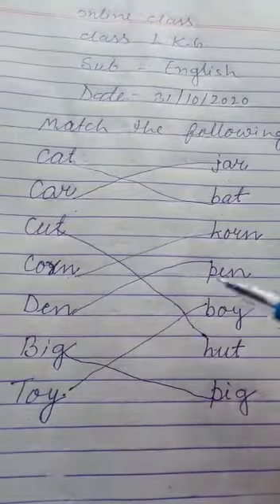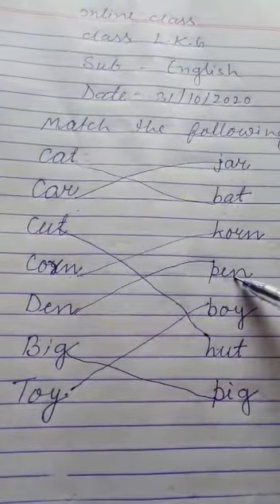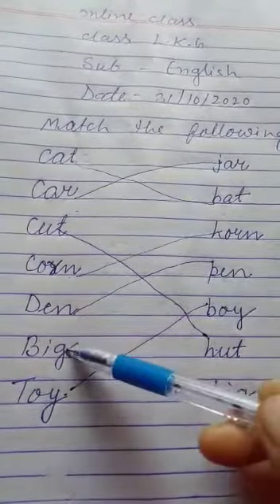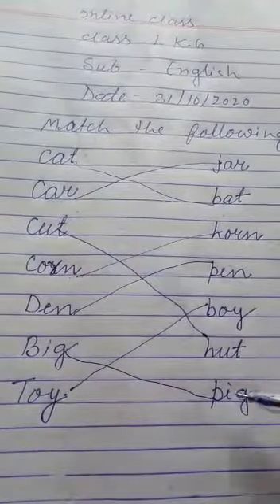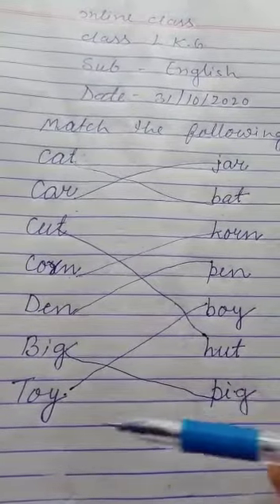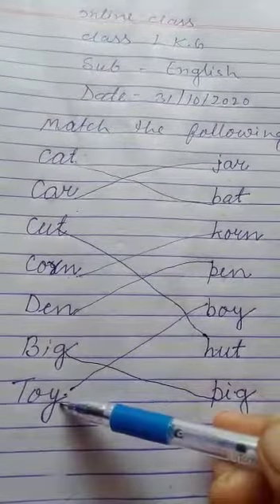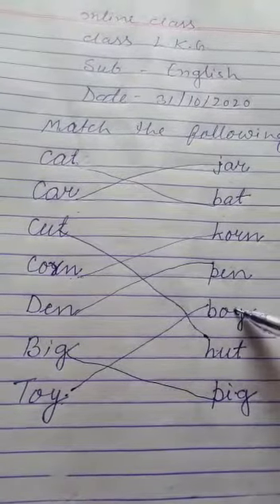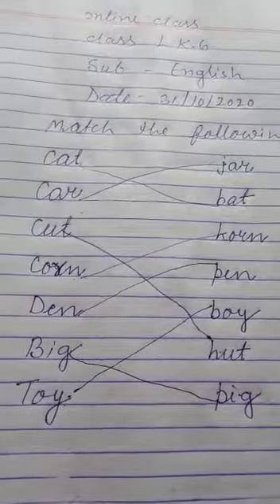Class - LKG, Subject - English, Topic -Match the following, Date 31/10/2020